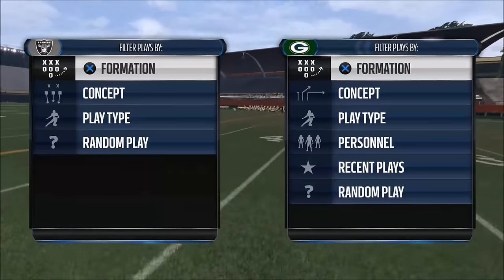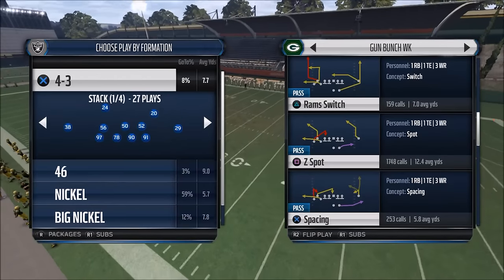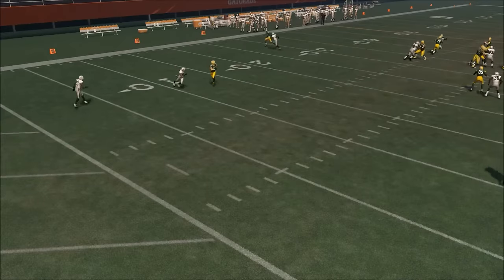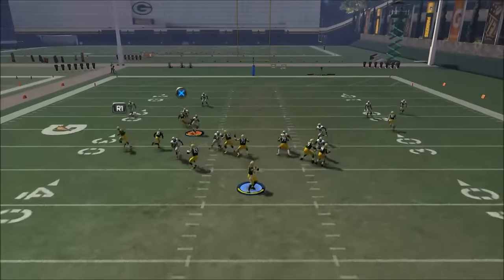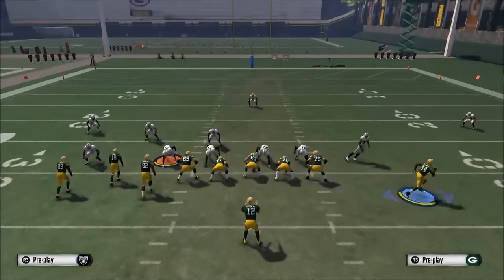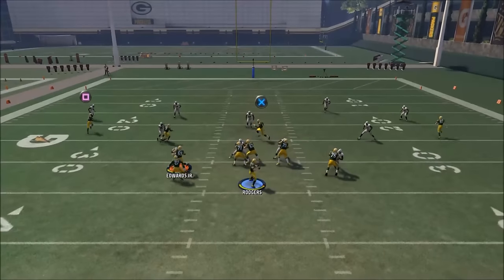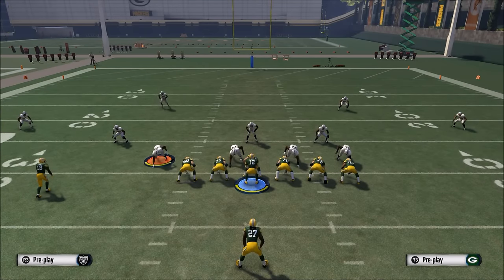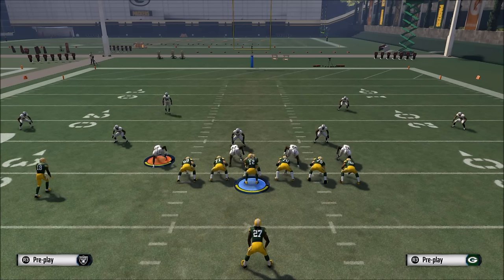Madden 16 Tips - Top 5 Tips to Improve For Madden 17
To be a great madden player you must become a gym rat. Relentless Repetition is how one becomes a master.